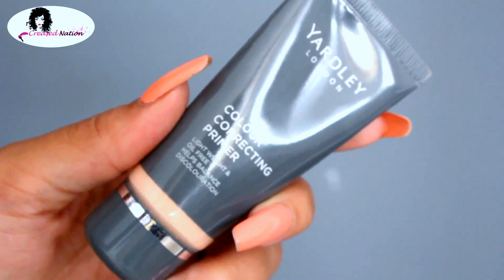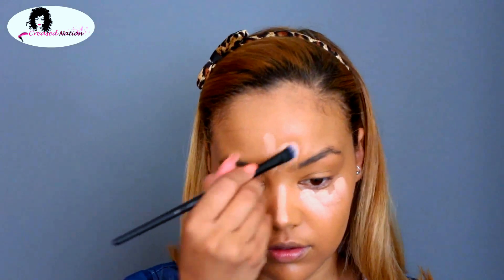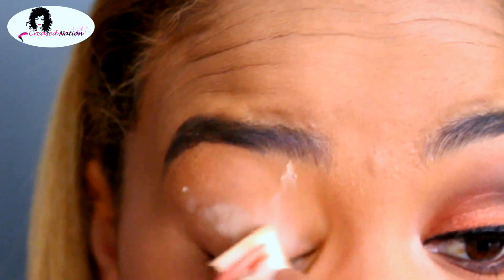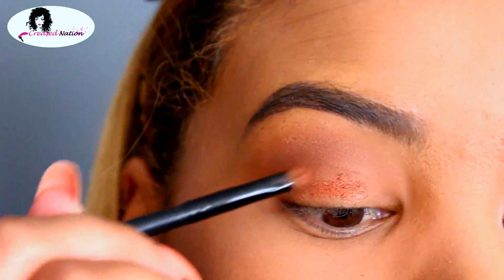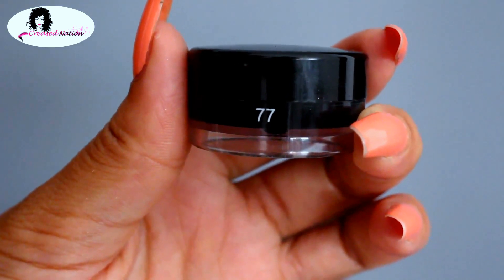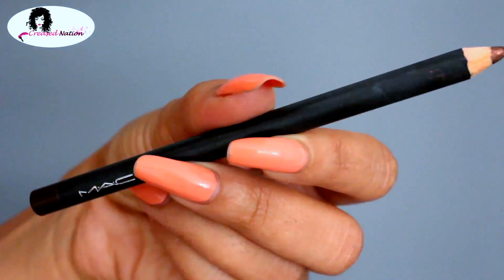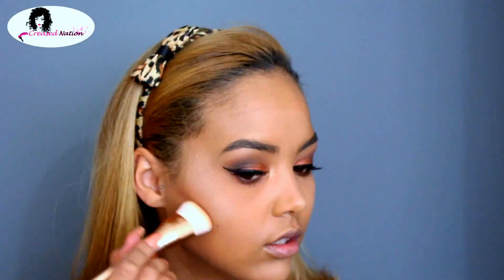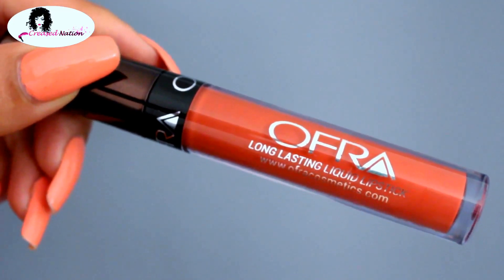Autumn Makeup | South African Beauty Blogger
Welcome Beauties, Well it is Summer now but i really wanted to do an autumn rustic look. so here is a simple easy video for you all, please leave your thoughts below.

products

Face
Loreal Stay Fresh 24hr foundation 'Hazelnut'
Stageline Fluid Makeup up ' 04'
Ben Nye Banana Powder
Yardley Color correcting primer
Almay light medium loose powder
MAC Prep n Prime fix+ spray
LA girl HD Pro concealer - 'nude' 'almond'

Eyes
Benefit Hoola Bronzer
MAC cork, carbon, brule
Inglot gel liner ' 77'
Loreal amber blush
morphe 35O rust shadow - available from @muse.sa (instagram)

Cheeks
lA Girl - glam beauty brick

Lips
Rimmel - 'wild clover'

Music
Paralyzed (feat. Tyler Fiore)